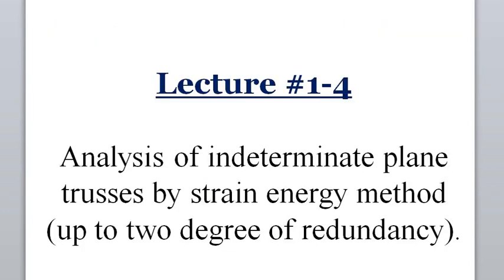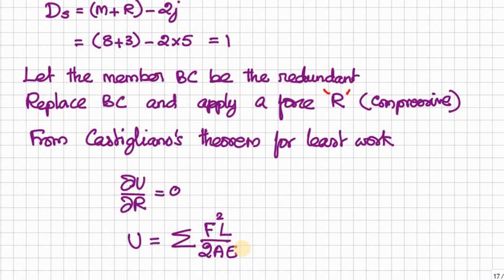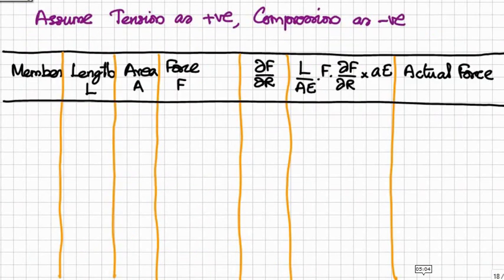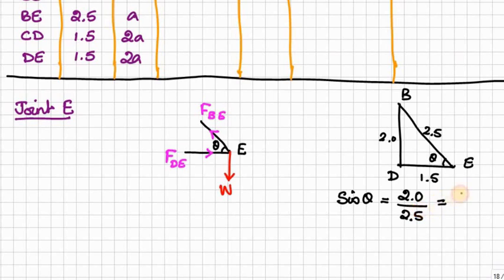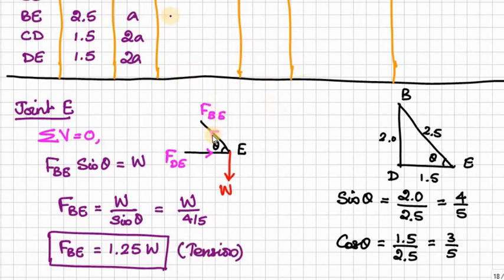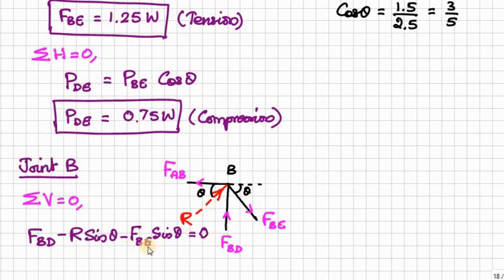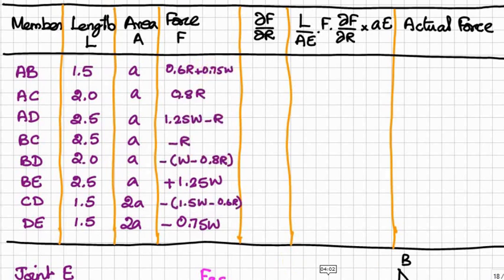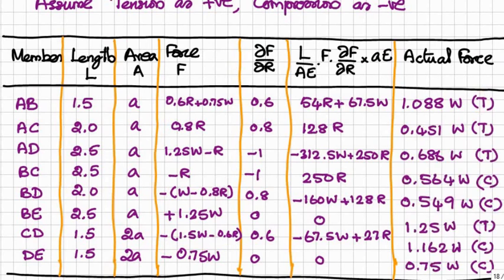Unit-I 11.Truss Analysis by Strain Energy method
Truss Analysis by Strain Energy method